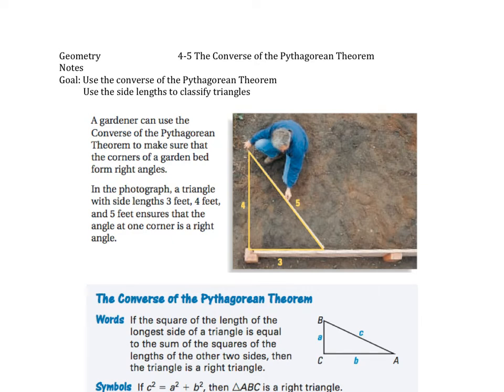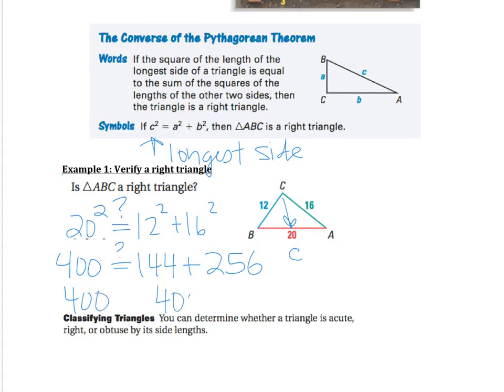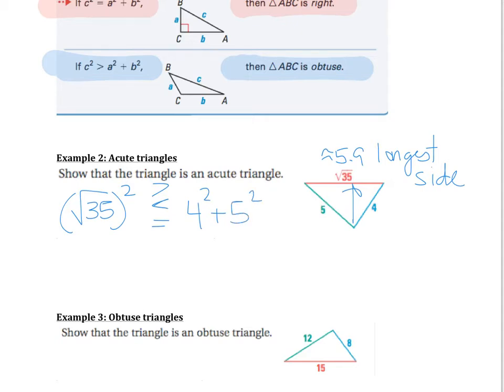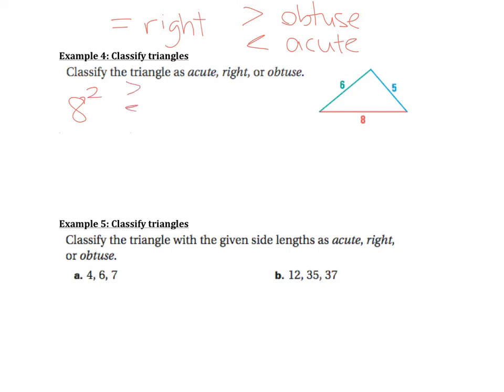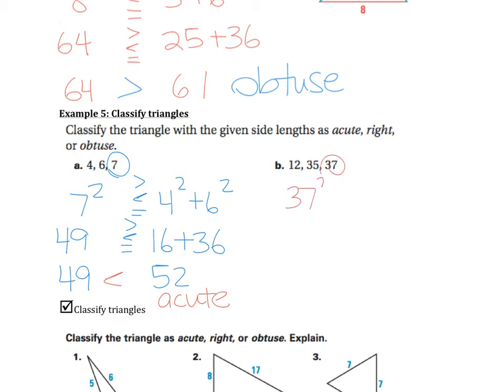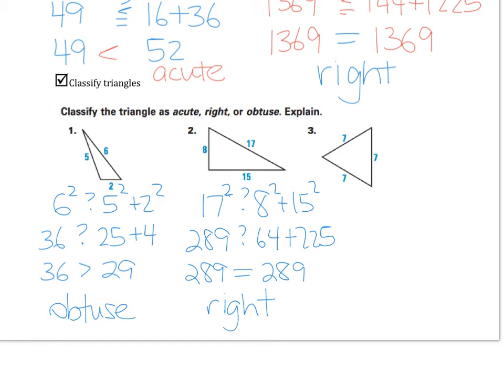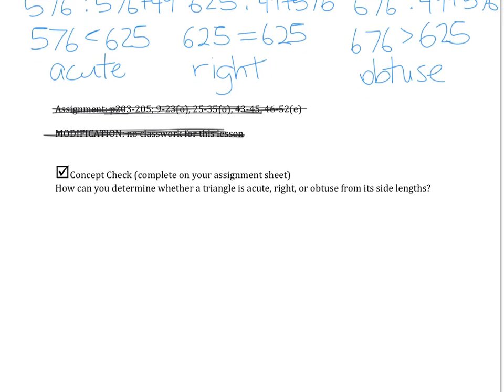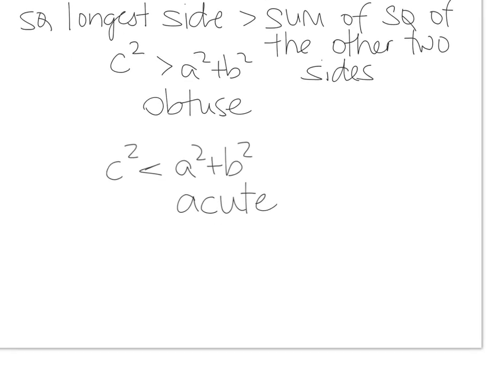geo 4-5 video